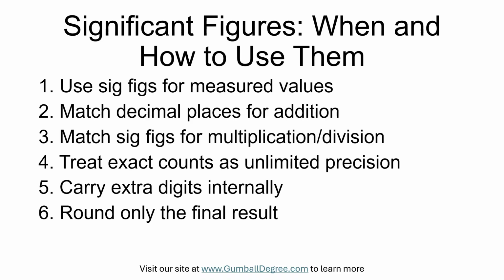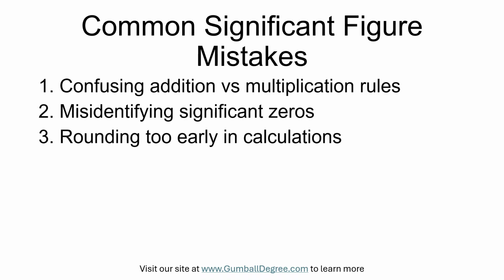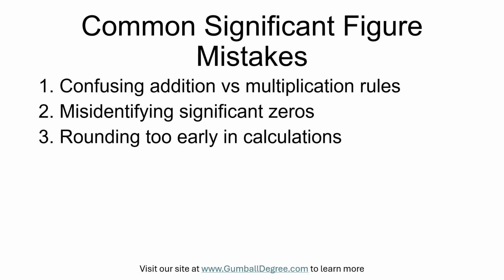When should you use significant figures in calculations?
Significant Figures: When and How to Use Them

1. Use sig figs for measured values
2. Match decimal places for addition
3. Match sig figs for multiplication/division
4. Treat exact counts as unlimited precision
5. Carry extra digits internally
6. Round only the final result

Common Significant Figure Mistakes

1. Confusing addition vs multiplication rules
2. Misidentifying significant zeros
3. Rounding too early in calculations